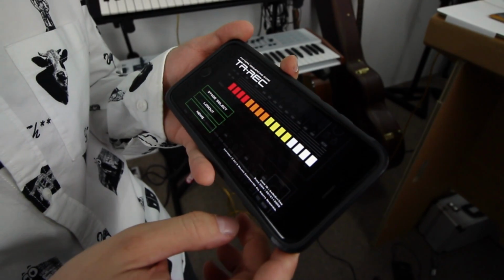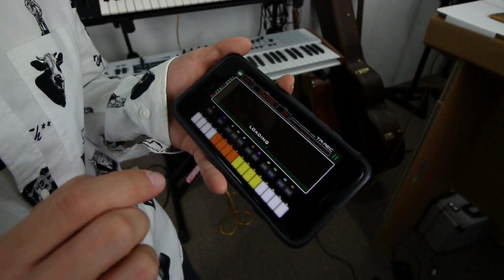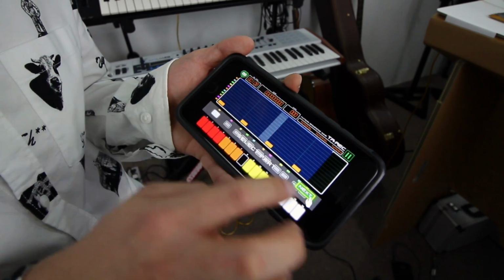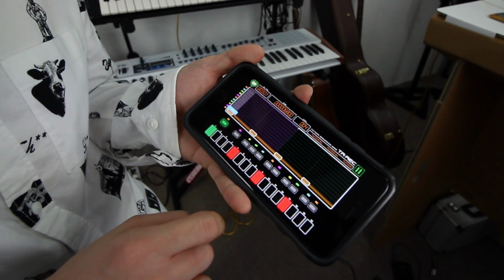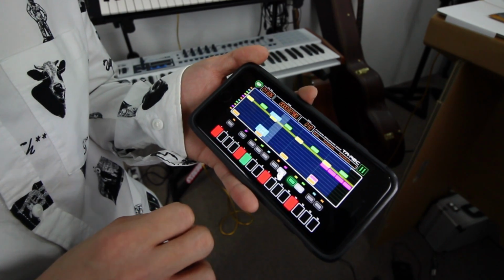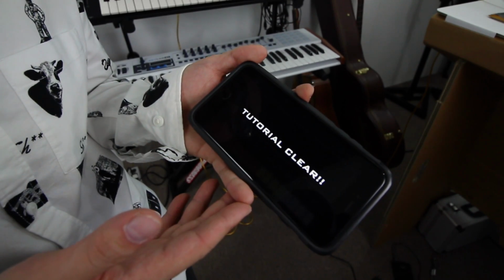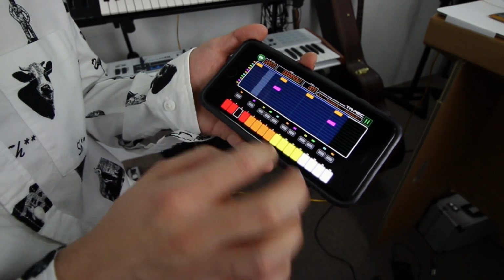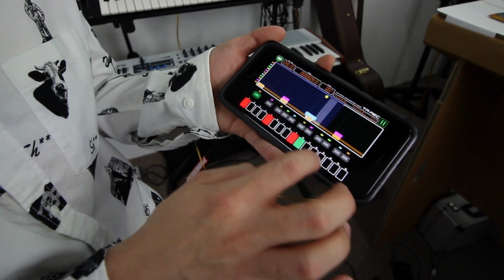Roland TR-REC Talkthrough Video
Roland's TR-REC could possibly introduce you to the very basics of step sequencing, mainly because it's packaged as a frenetic little video game instead of a 20-minute droning YouTube tutorial. We like the casual approach, but to be honest after the third level you'll end up "playing" instead of sequencing.